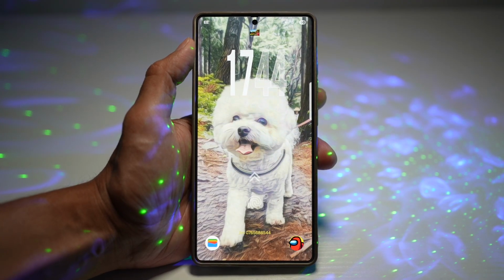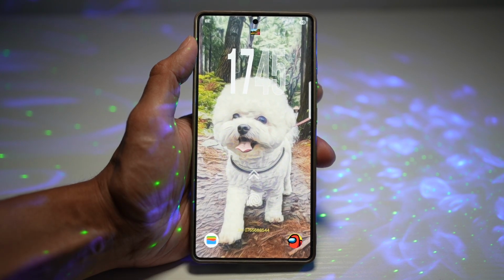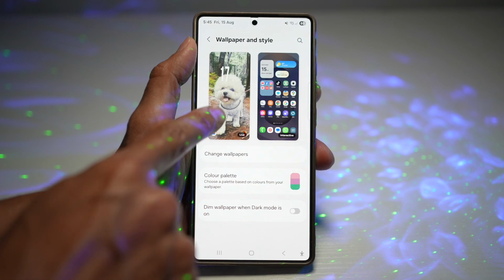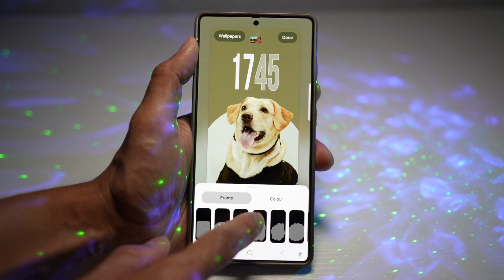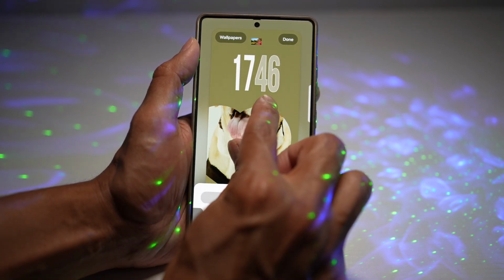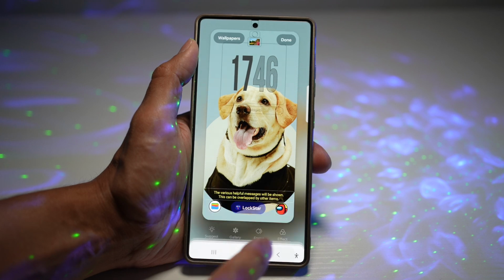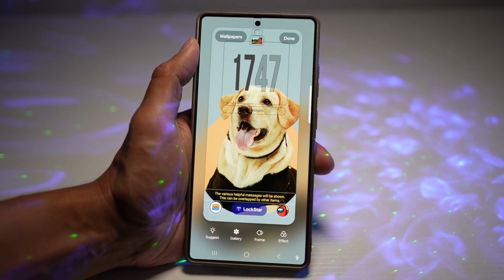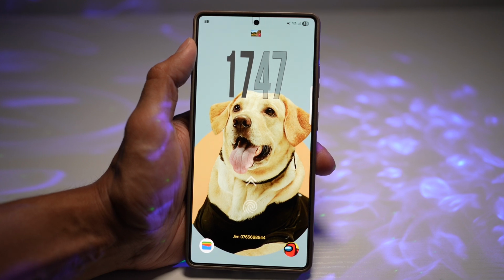How to Make your Subject Pop On Your Wallpaper for Samsung Galaxy Device 2025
00:00 Intro
00:10 Like or no Like
00:20 How to Make your Subject Pop On Your Wallpaper for Samsung Galaxy Device